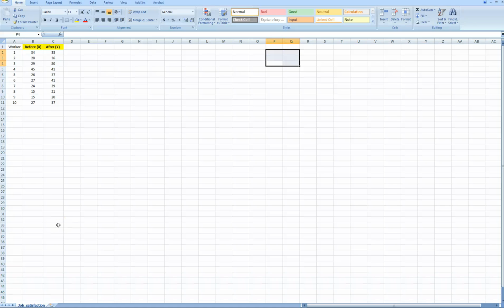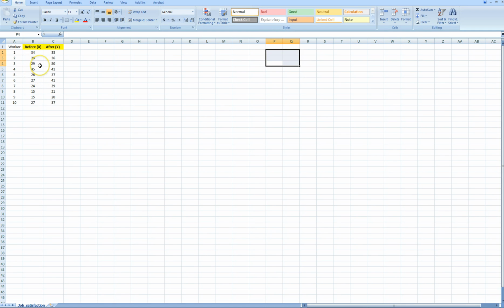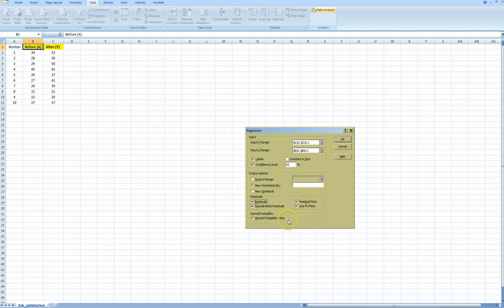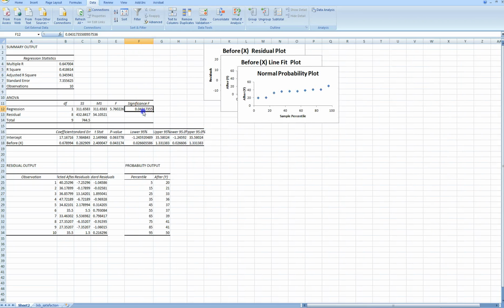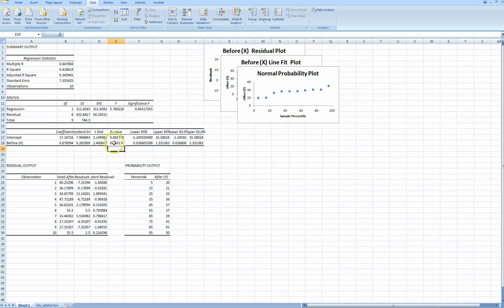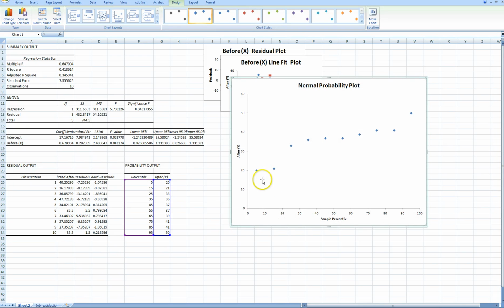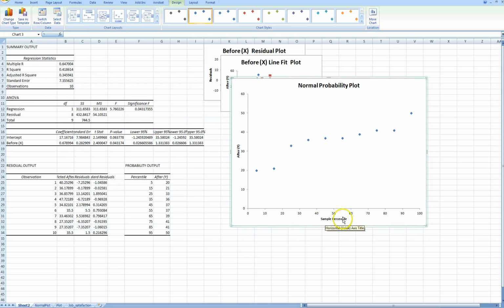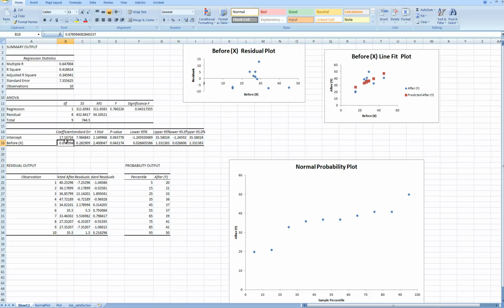Simple Linear Regression